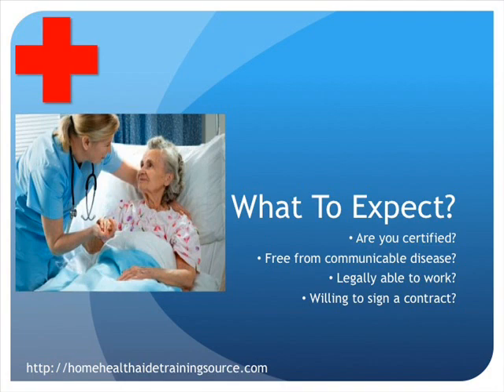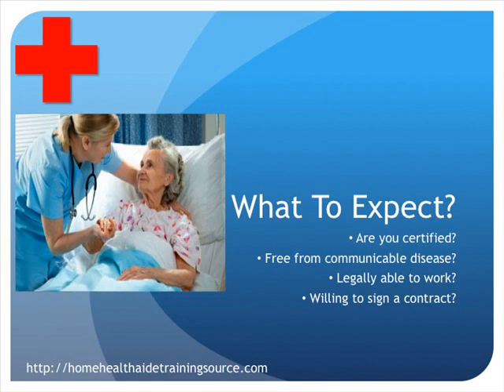Home Health Aide Interview Expectations and Tips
Learn how to approach your home health aide interview - presented We teach you what sort of questions to expect, and what answers to give to ensure your HHA interview goes as smoothly as possible and results in your ultimate success.